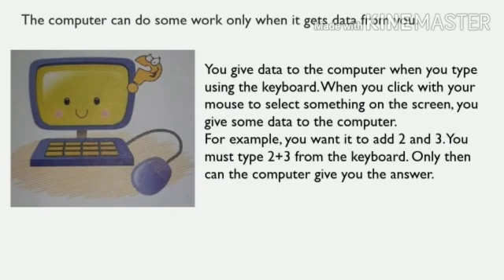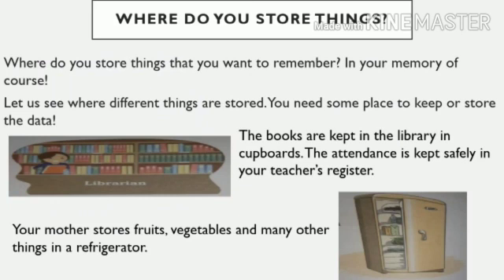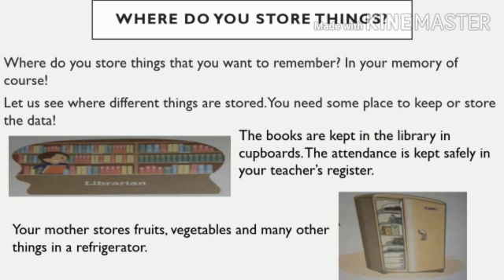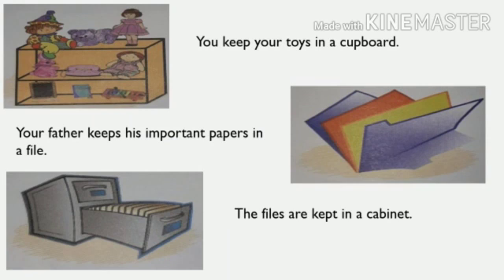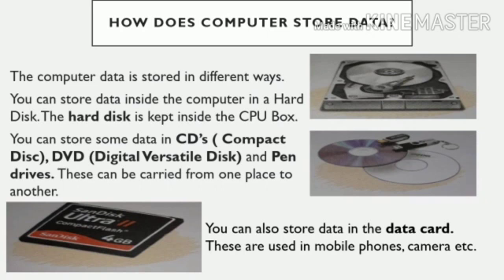Class 1 Comp Ch 7 Storage Devices